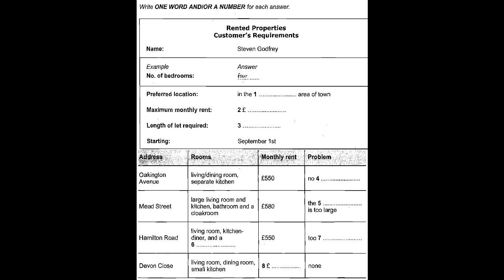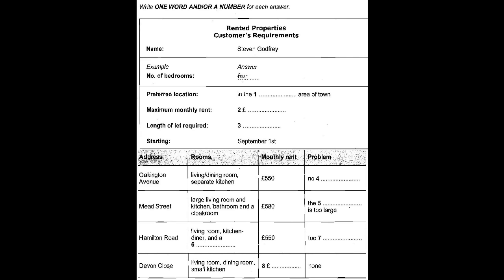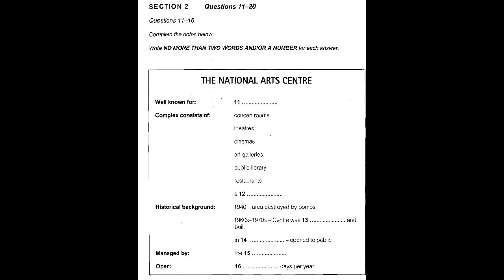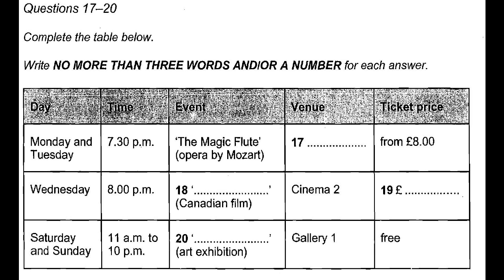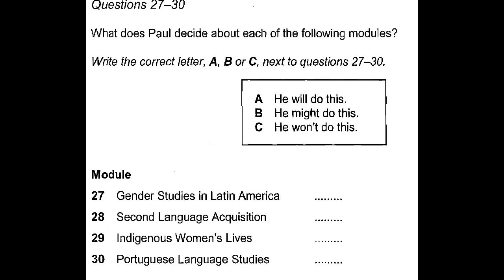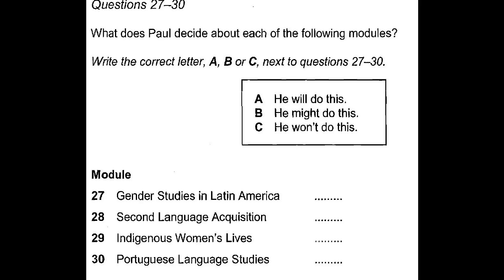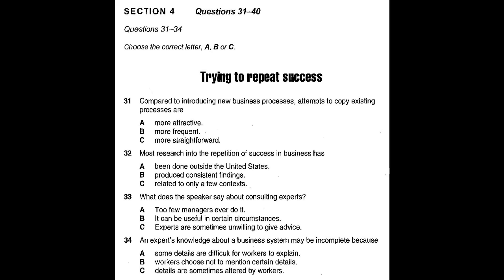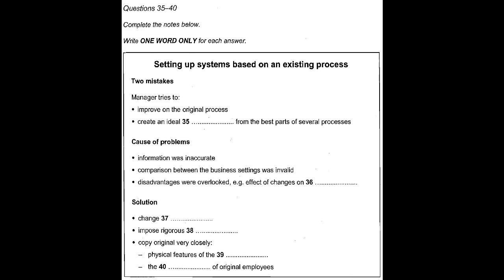ielts listening practice test 2017 With Answers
ielts exam
ielts practice test
ielts practice
ielts test
ielts sample test
ielts listening practice test
ielts reading
listening test
ielts speaking
ielts writing
ielts review
ielts reading test
ielts material
ielts online
listening ielts
ielts test online
ielts academic
ielts results
listening for ielts
ielts listening sample